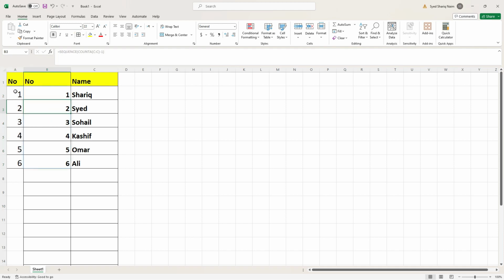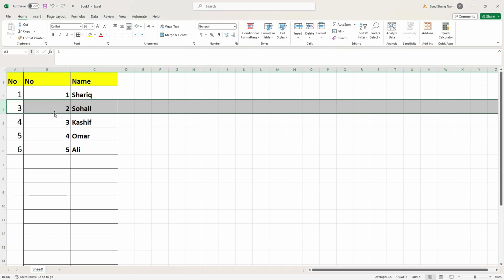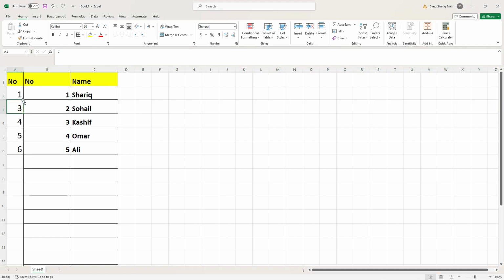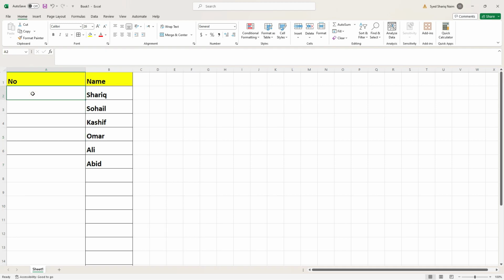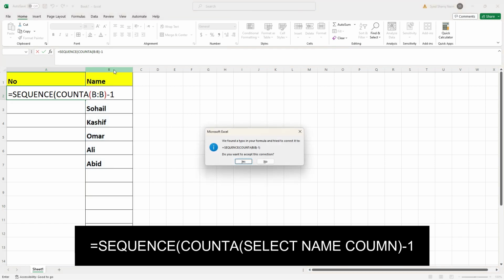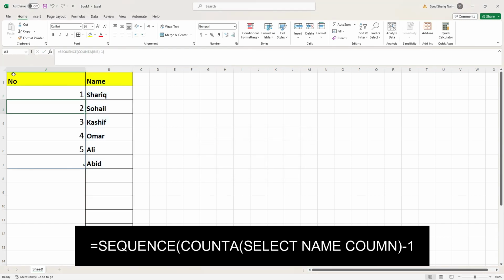OMG! How to Create a Dynamic Numbered List in Excel